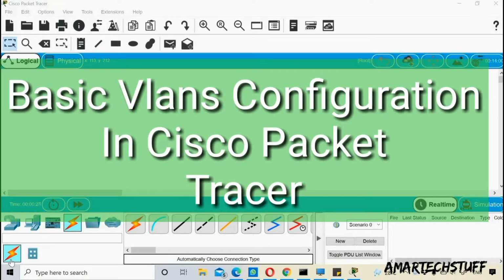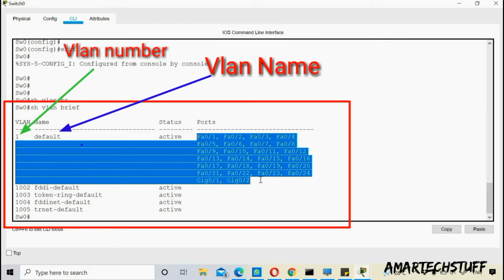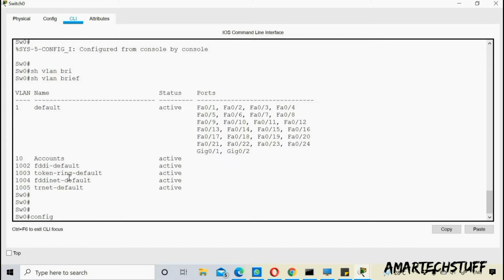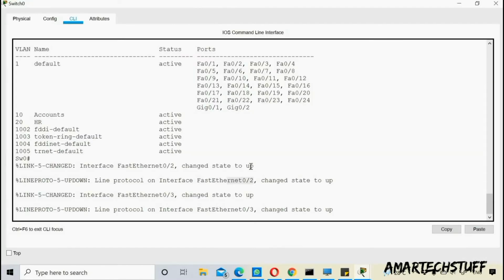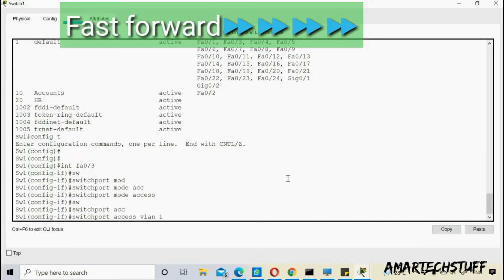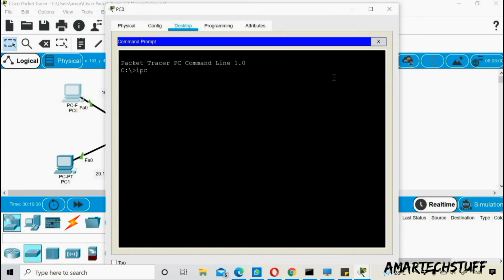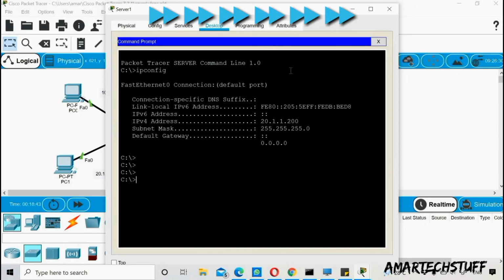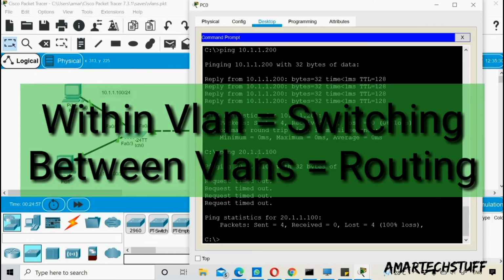Basic Vlan Configuration in Cisco Packet Tracer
This video focus on Basic Vlan Configuration in Cisco Packet Tracer

Buy Networking Books to enhance your skills !!

Computer Networking, 8e

CCNA 200-301 Official Cert Guide, Volume 1

CCNA 200-301 Official Cert Guide, Volume 2

Computer Networking

11 Rules For Life: Secrets to Level Up

Atomic Habits

Make Epic Money

Investonomy: The Stock Market Guide That: The Stock Market Guide That Makes You Rich

Fitbit Versa 4 Fitness Watch

OnePlus 12R

Dell Inspiron 3530 Laptop, 13th Generation Intel Core i7-1355U Processor, 16GB, 512GB

Network Engineer Stuff